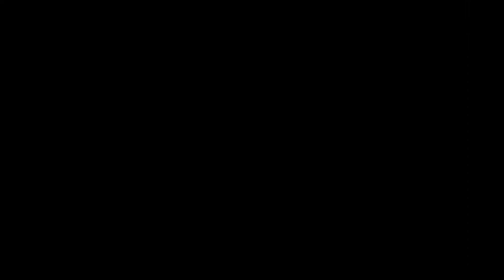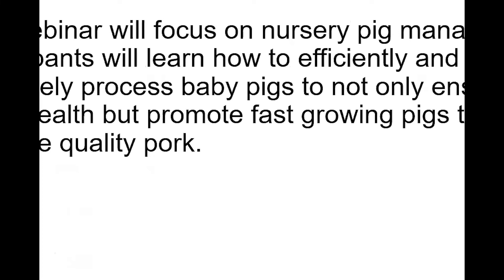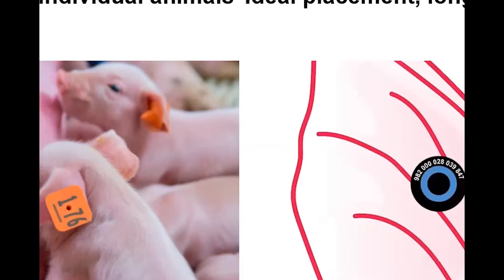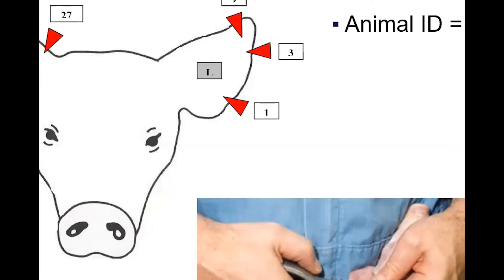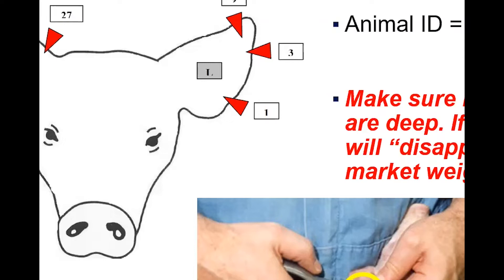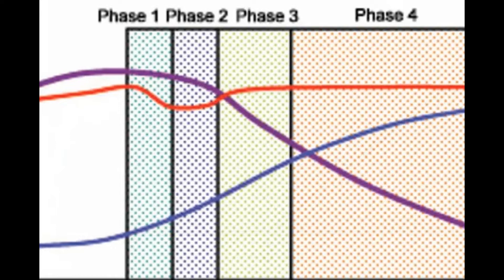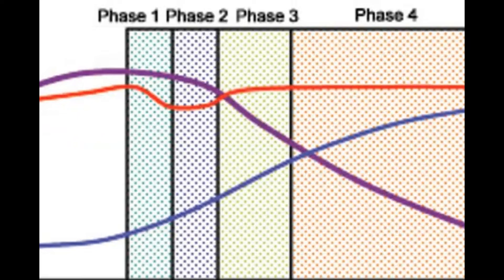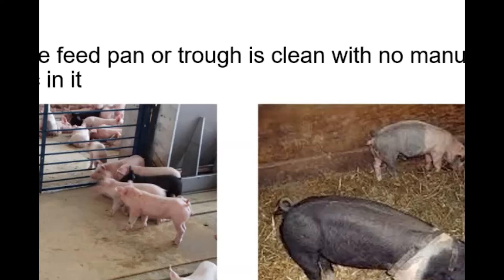Webinar # 4—Nursery Pig Management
April’s “In The Swine Barn” webinar Dr. Ryan Samuel and Dr. Bob Thaler, SDSU Swine Extension Specialists, provide valuable information to manage baby pigs from birth through weaning to increase healthy and productivity of your pigs through their productive life to produce high quality pork.  The webinar focused on nursery pig management; views will learn proper techniques to tag, castrate, ear notch and vaccinate baby to minimize stress on pigs and handler.